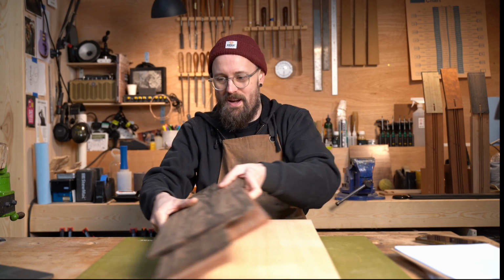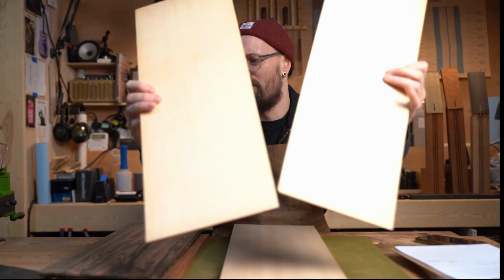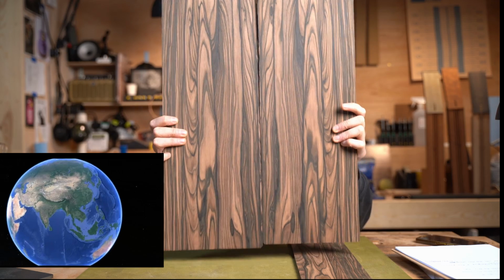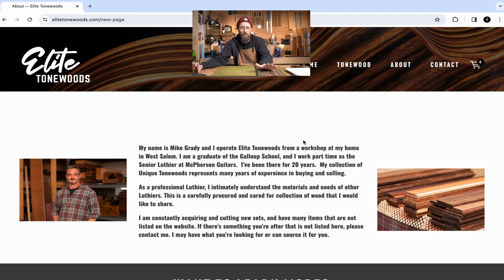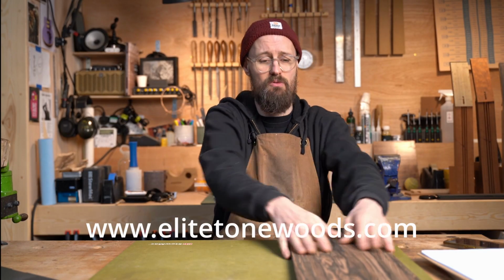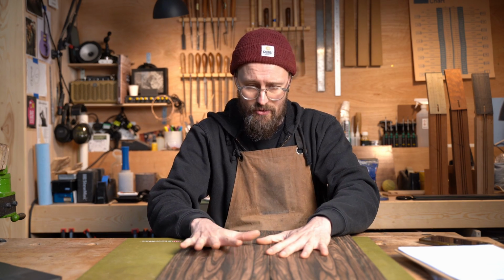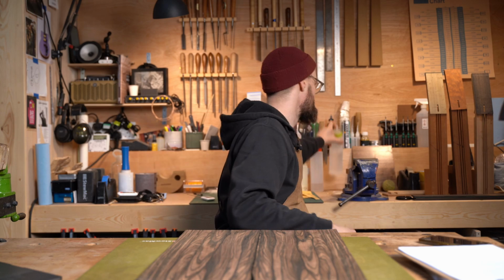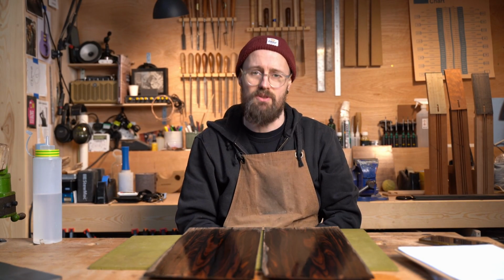Prepare to be led into Tonewood temptation...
Join Tom as he unboxes tonewood so sexy it comes with parental guidance.

Sent by our friends over at Elite Tonewoods, Tom gets up close and personal with some Mun Ebony, Port Orford Cedar, Pau Rosa and Carpathian Spruce, as well as a tour of the Elite Tonewoods website that will make you loosen your purse strings.

Let us know what tonewood is getting you all hot and bothered in the comments section below.

-Chapters-

00:00 - Intro
00:30 - Port Orford Cedar
01:30 - Carpathian Spruce
02:11 - Pau Rosa
02:47 - Mun Ebony
03:25 - Elite Tonewoods website
05:28 - Mun Ebony, the lowdown
07:23 - Mun Ebony, the tap test

Bio:
Tom Sands is a luthier renowned for creating some of the most responsive guitars in the world. Since apprenticing for Ervin Somogyi, Tom has taken his talents to North Yorkshire, building custom acoustic guitars from the Tom Sands Guitars workshop. Join the community here, we love ya x